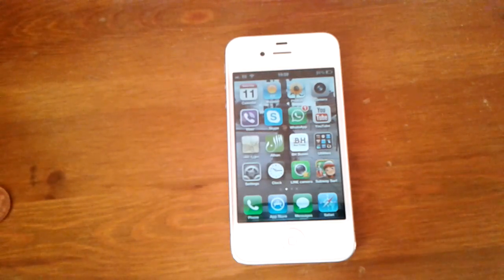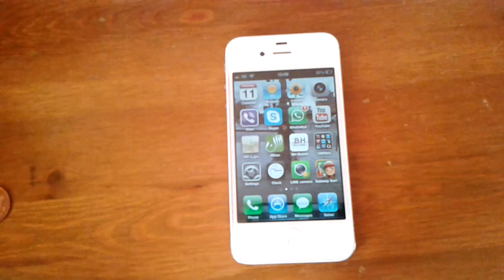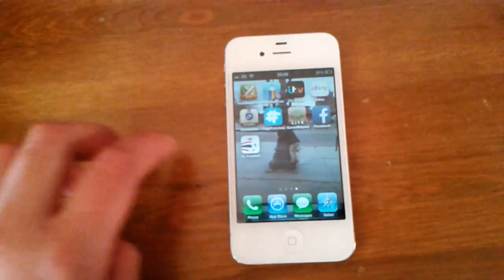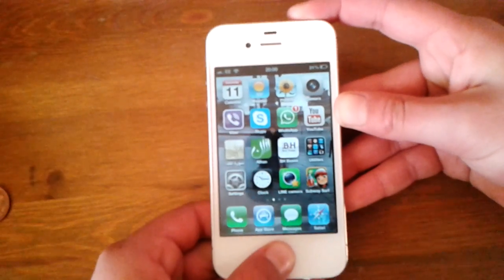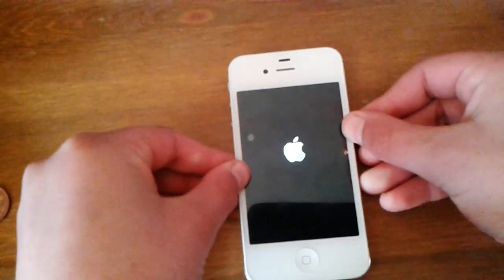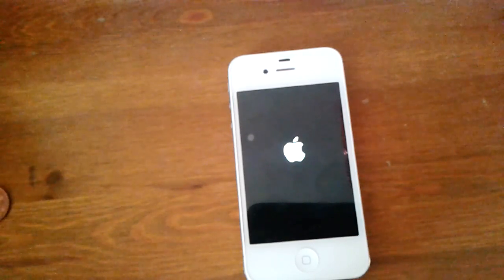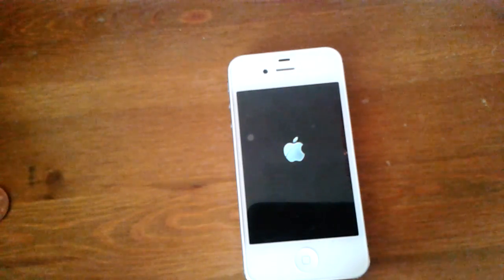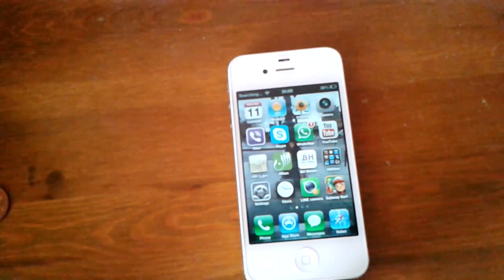How To Unfreeze An Iphone/Ipod/Ipad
How To Unfreeze An Iphone/Ipod/Ipad  by IDoYouKnowHowToI